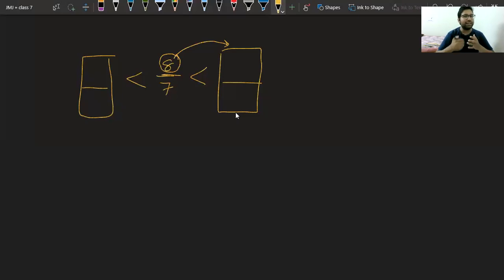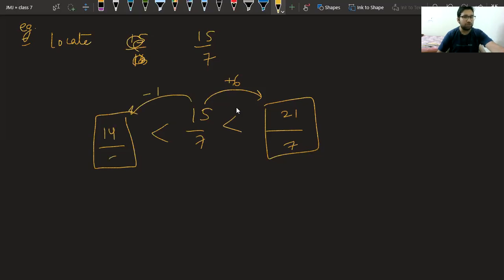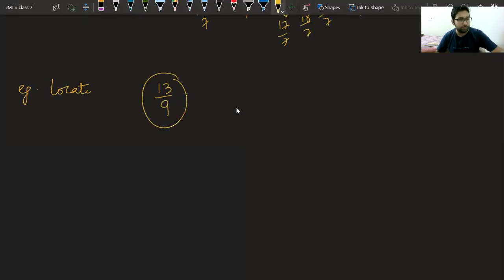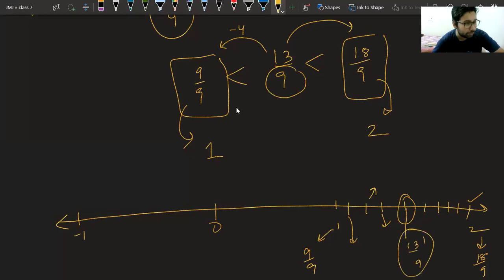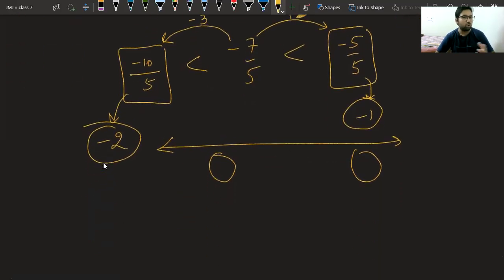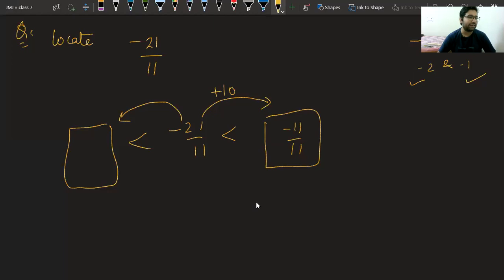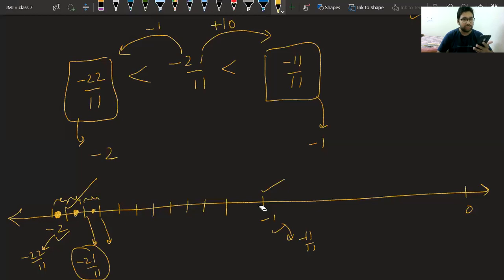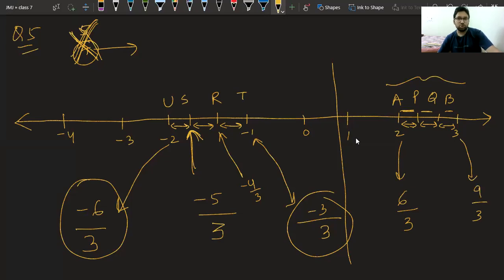Class 7 CW 39 rational no Exercise 9.1 concepts